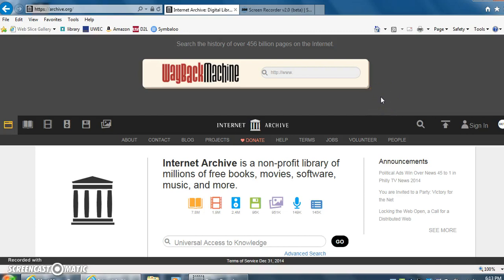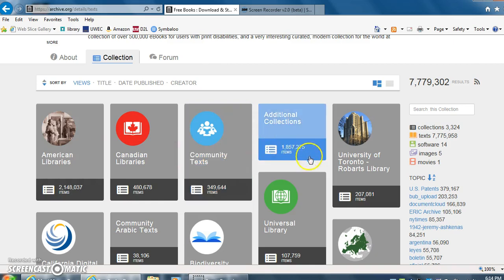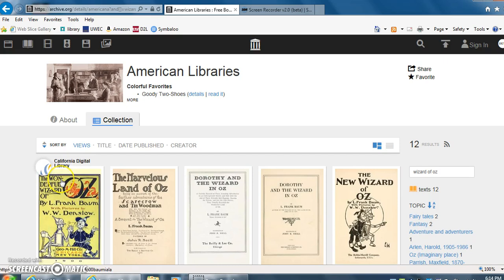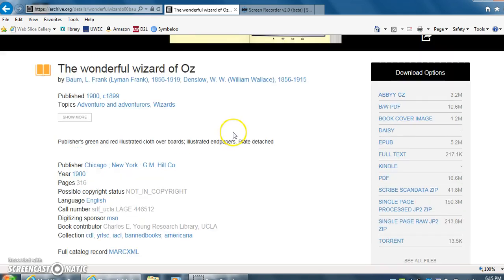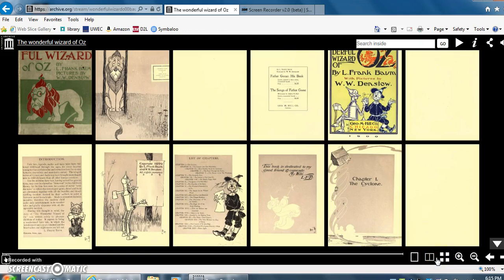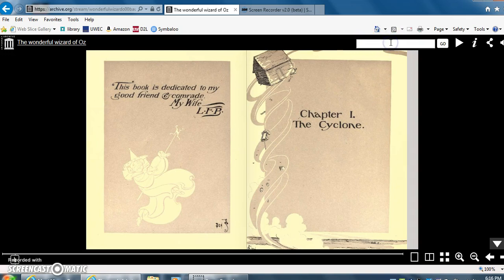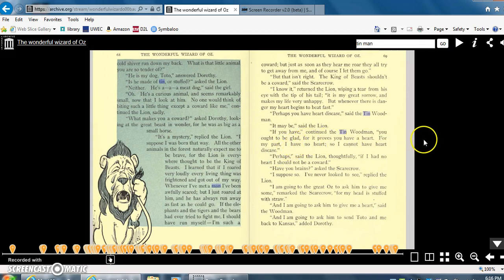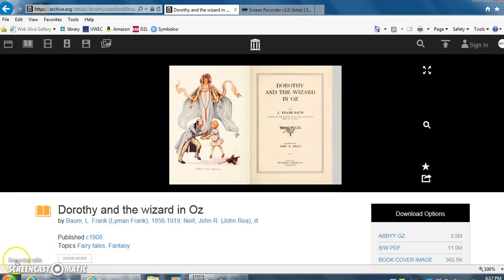Finding a book on archive org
Quick introduction on how to find a book on archive.org.